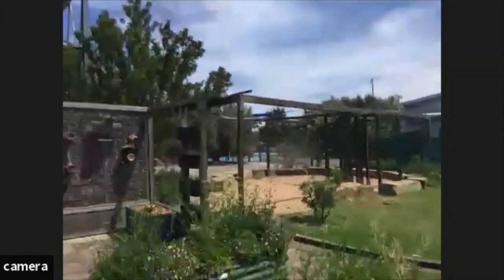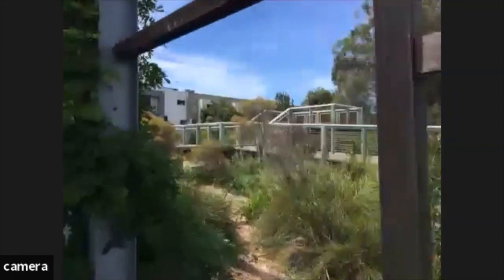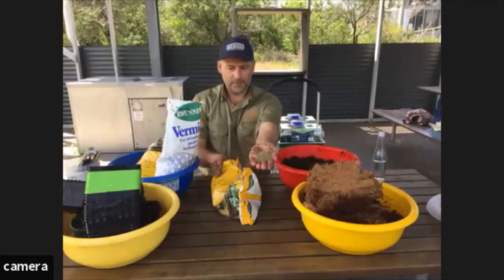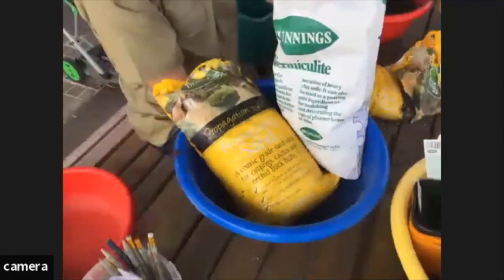Growing Big in Small Spaces #2 - Sector Analysis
Sector Analysis
23 October 2020
Steve Batley, Sydney Organic Gardens
Julian Lee, Randwick City Council

Small spaces can yield big results when productive gardens are designed according to permaculture principles. With many of us with limited space, this practical course led by permaculture expert and landscape architect Steve Batley, will help you grow more than you thought possible.